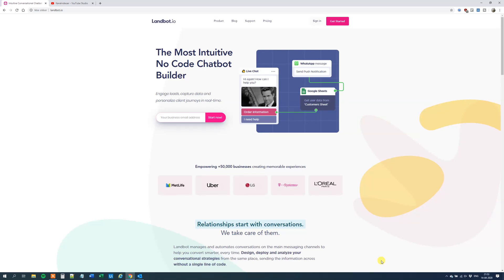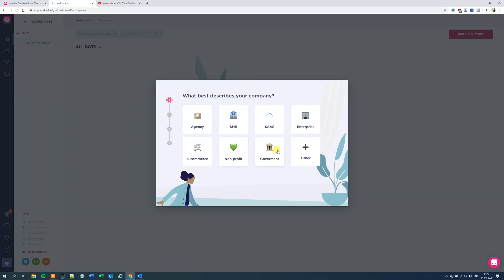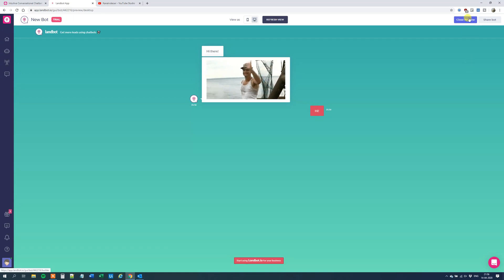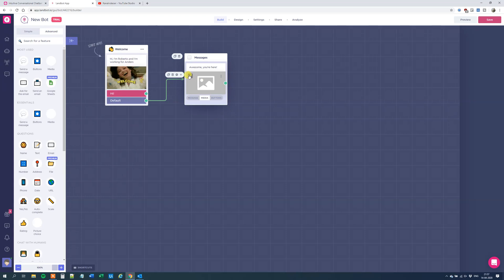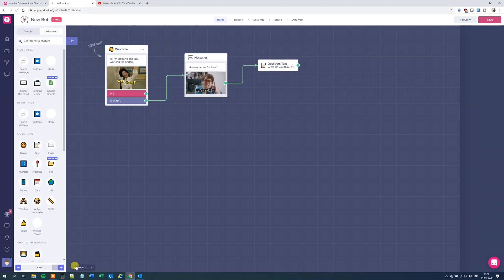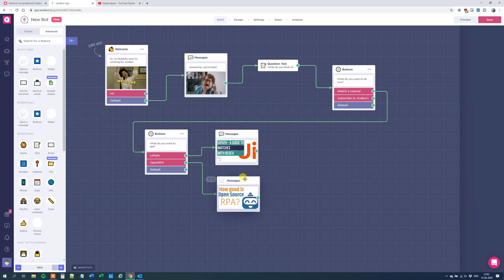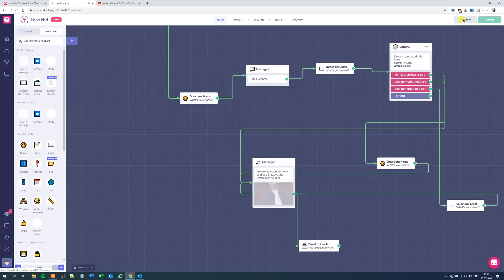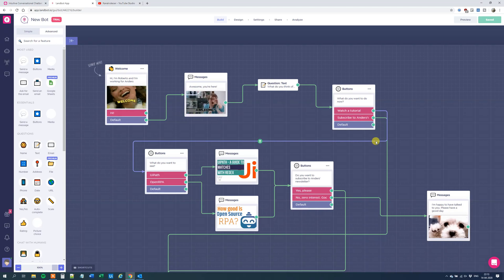How to create a Chatbot with Landbot - Beginners Tutorial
This video tutorial shows, how to create a Landbot Chatbot from start to finish. The tutorial shows how to create messages, create variables, store user inputs and send emails to the chatbot owner.